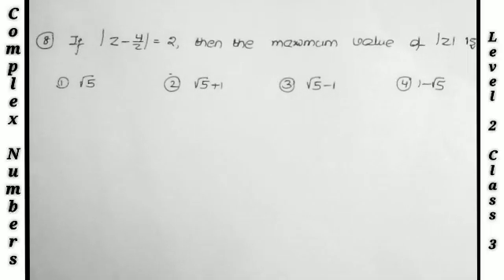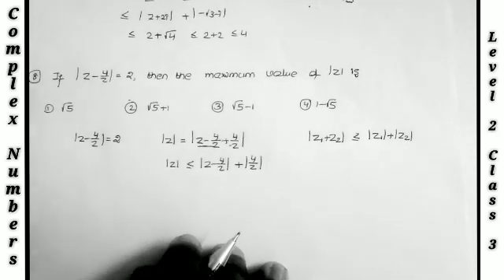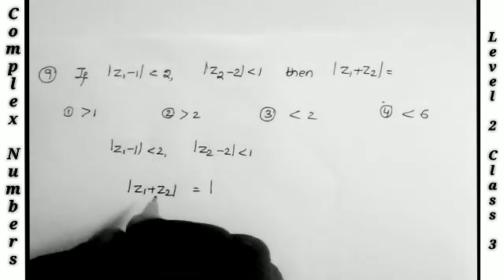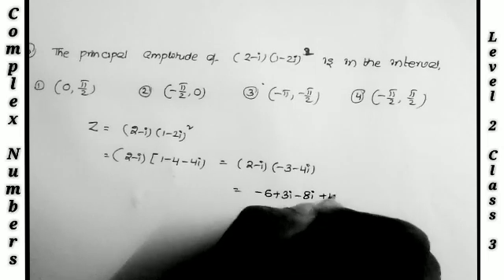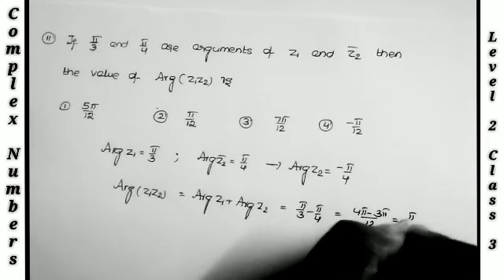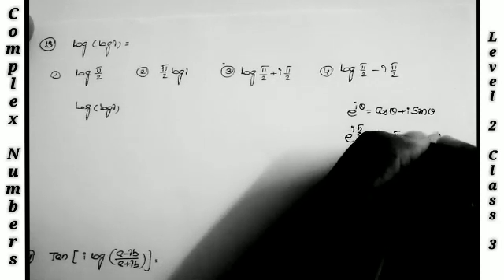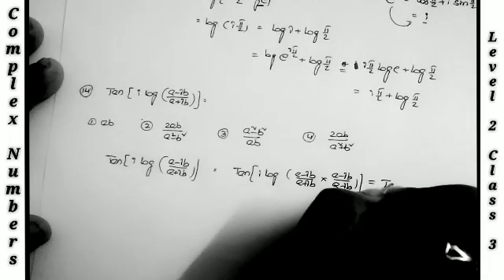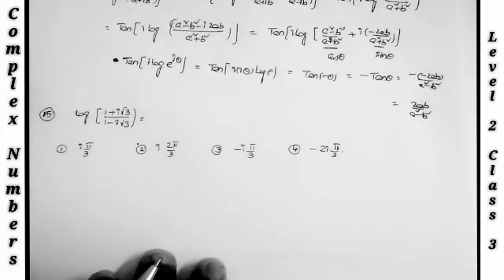COMPLEX NUMBERS EAMCET || EAMCET COACHING CLASSES || EAMCET 2022 PREPARATION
COMPLEX NUMBERS EAMCET || EAMCET COACHING CLASSES || EAMCET 2021 PREPARATION || COMPLEX NUMBERS